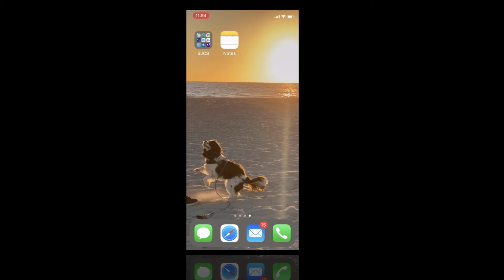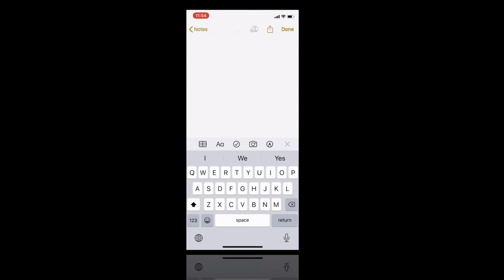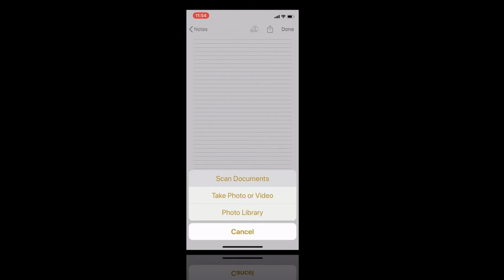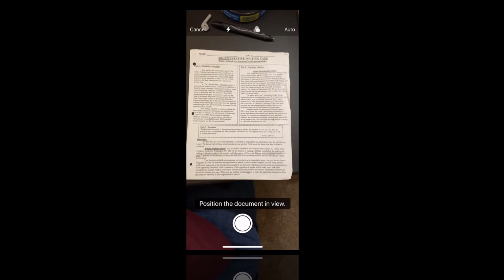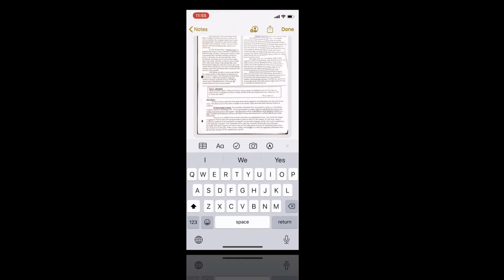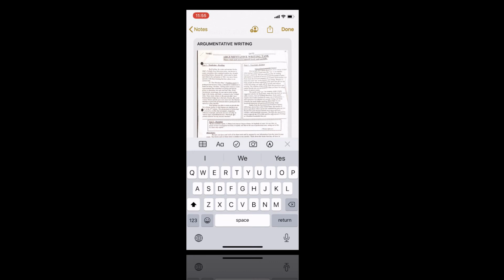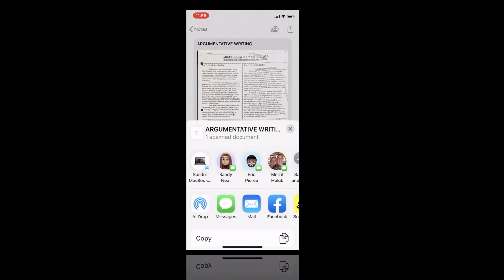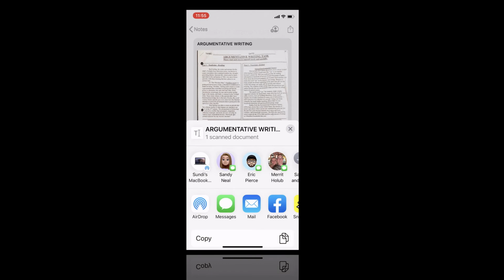Using iPhone as a Document Scanner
How to use your iPhone as a document scanner